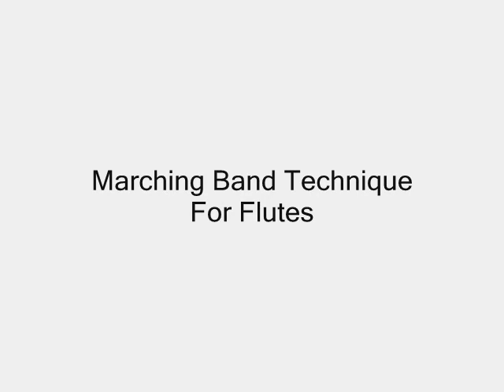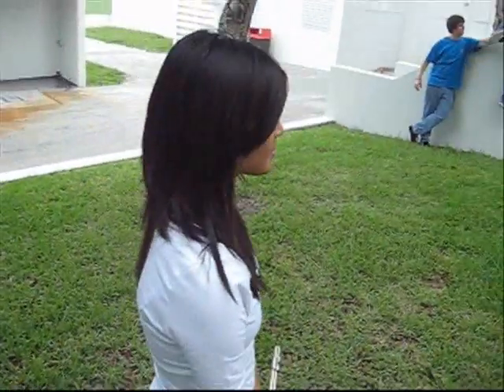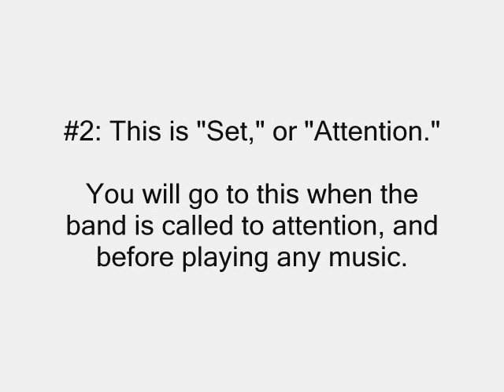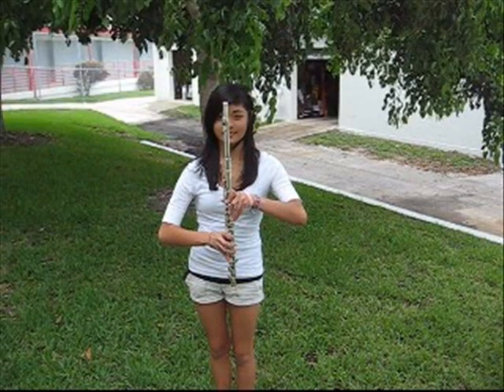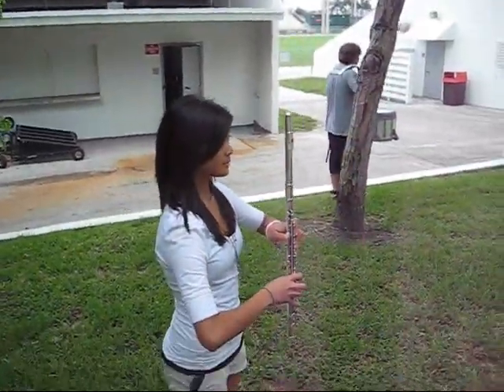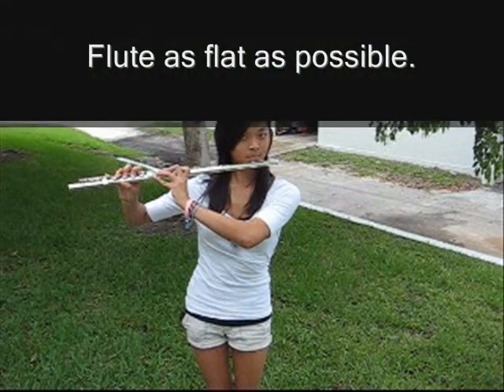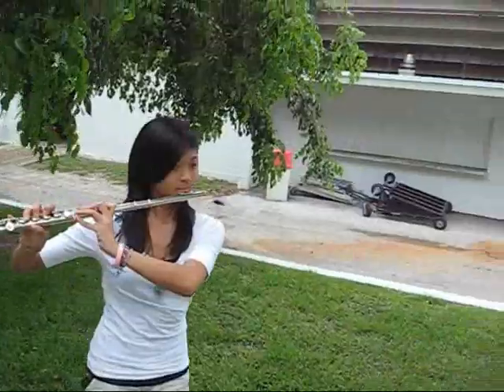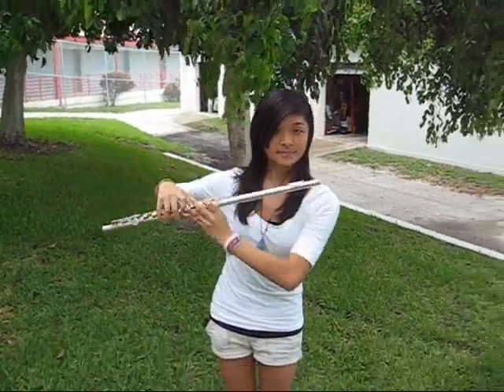Marching Band Technique For Flutes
This is an instructional video on proper positions and techniques for marching band flutes.